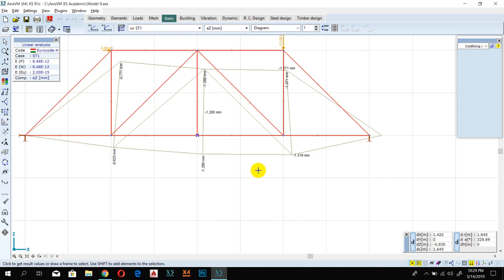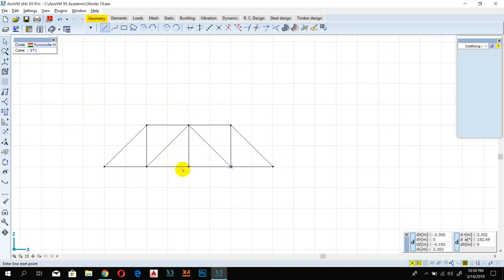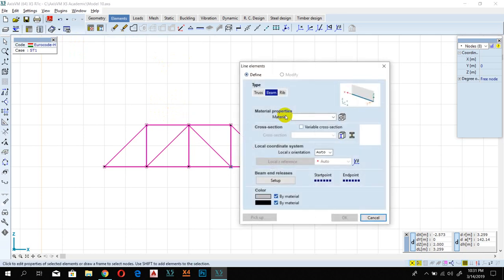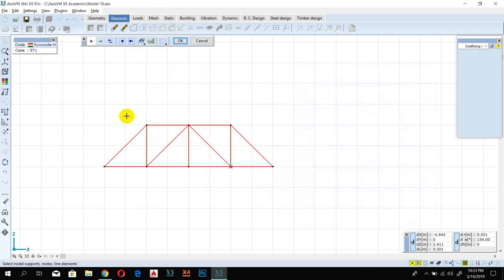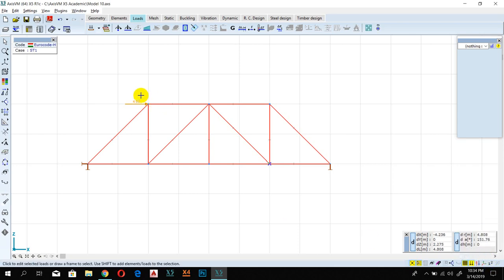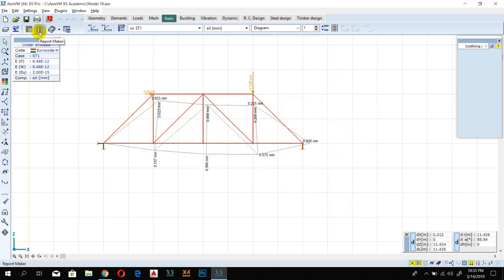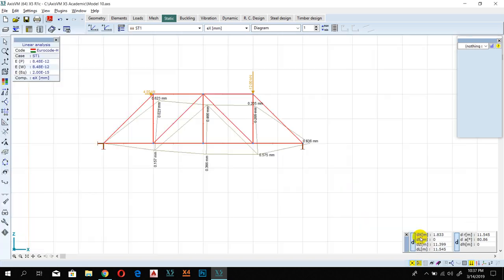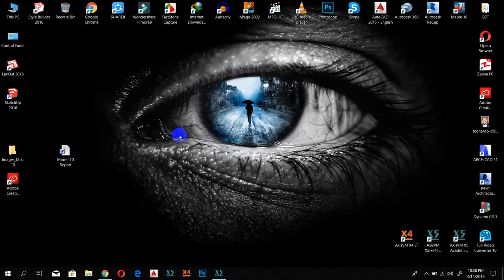How to Design Truss Structures in AxisVM X5 2019 | AxisVM x5 Tutorials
How to Make Truss Structures in AxisVM X5 2019 | AxisVM x5 Tutorials